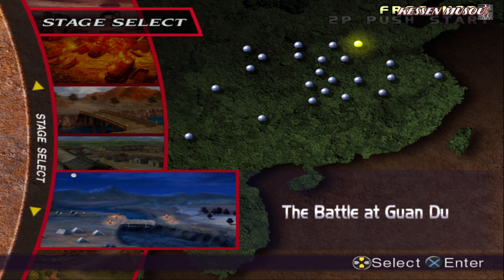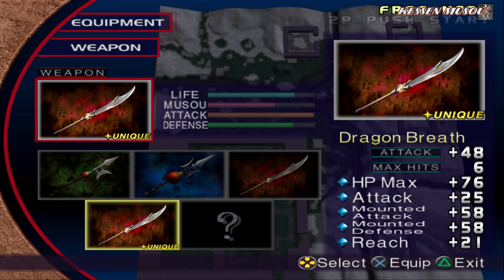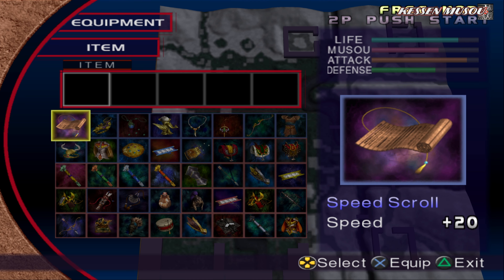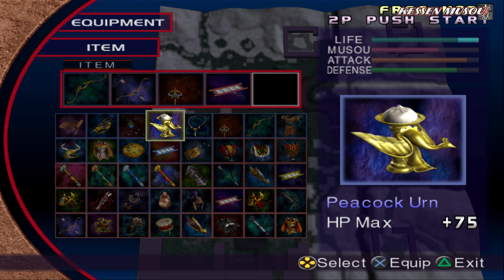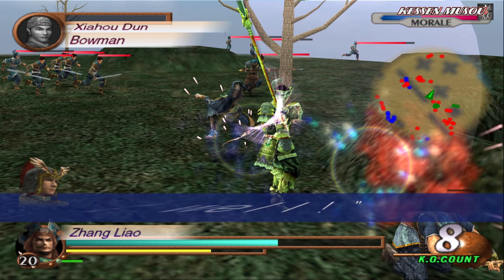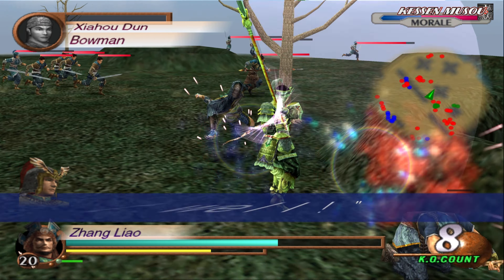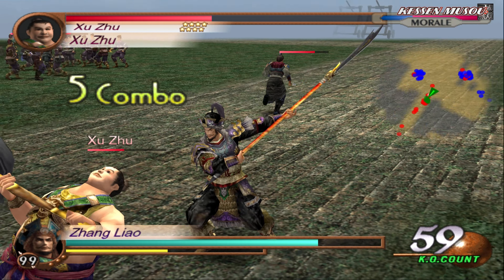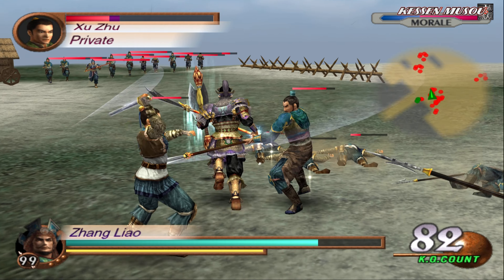Dynasty Warriors 3 Xtreme Legends (100%): Zhang Liao - 5th Weapon | Dragon God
This has to be one of my favourite 5th weapons to do, it's a good excuse to see Zhang Liao in Dong Zhuo's outfits color, unique conditions compared to many other characters.

Conditions: Defeat the Tower Archers.
Thanks to kongming.net for providing the informations.

Kessen Musou On PSN: NoctisXMoon